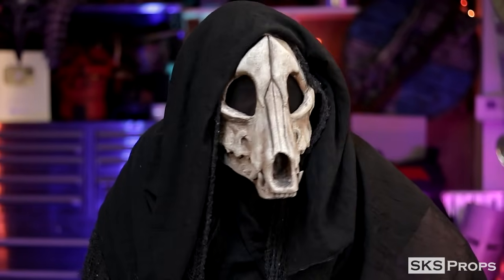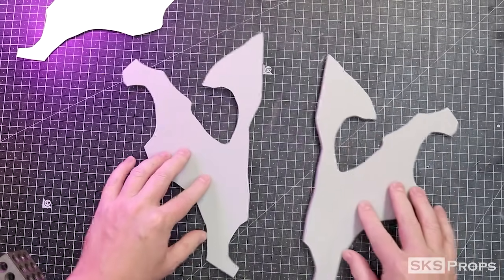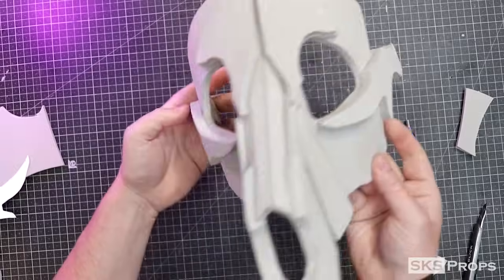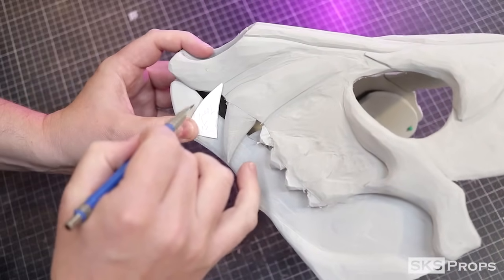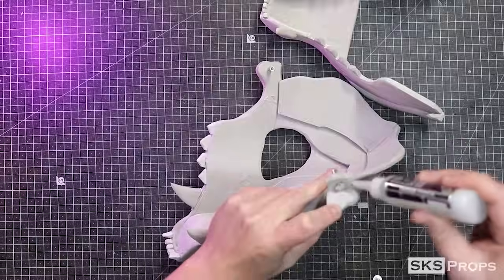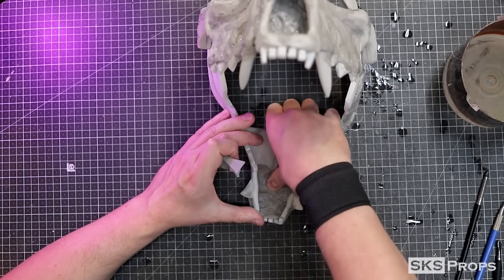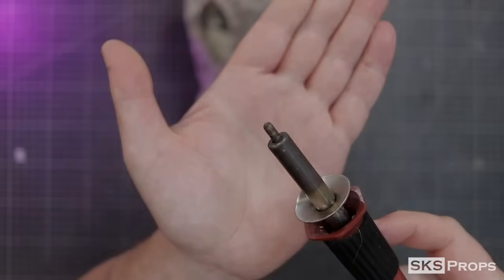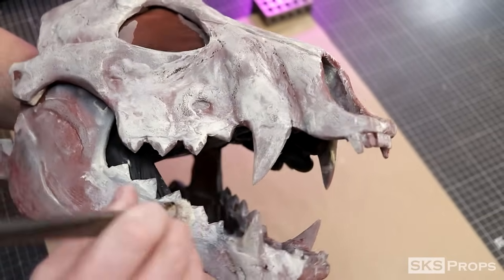How to Make a Dog Skull Mask with Moving Jaw - Free Foam Templates - Werewolf Fursuit Head Tutorial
How to Make a Dog Skull Cosplay Mask perfect for a Skullie, Fursuit, Druid armor, Werewolf costume or Masquerade. In this video I go over all of the steps it takes to fabricate your own eva foam dog skull mask with a moving jaw!!! There are also free pdf patterns available over on my website that you can download and build right along with me. This is the kind of project you can make right before Halloween for a party or masquerade. But you can also take your time and really distress the foam and foam clay to look like bone or flesh! I also show how I added details using my line of Foam Clay and hand painted it with acrylics.

Links-

Wood Dowels / PVC Pipes - Lowe's